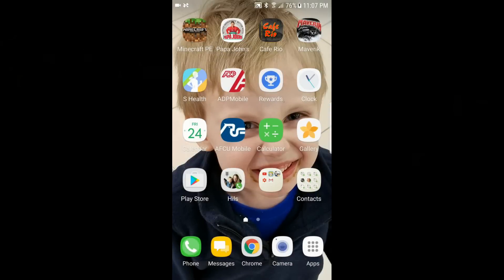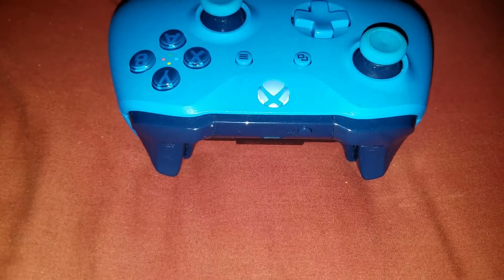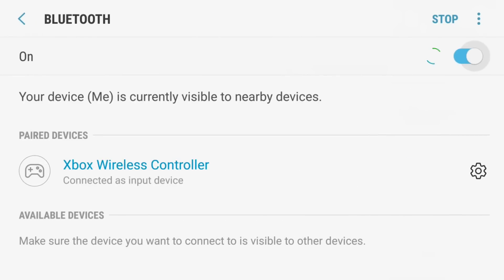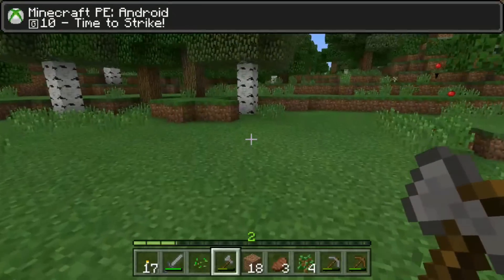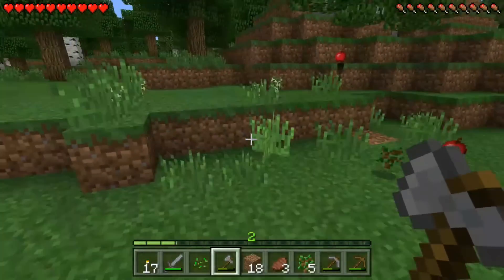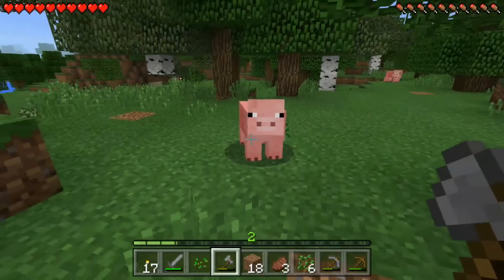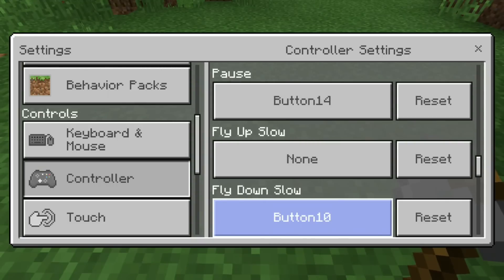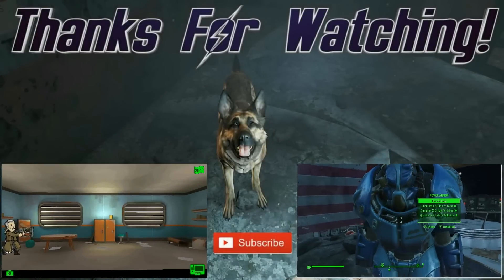How To Connect An Xbox One Controller to Android [Minecraft PE]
In this video I show how to pair an Xbox One S controller to a device using android. Your controller does have to be Bluetooth compatible. I show you some game play in Minecaft PE.